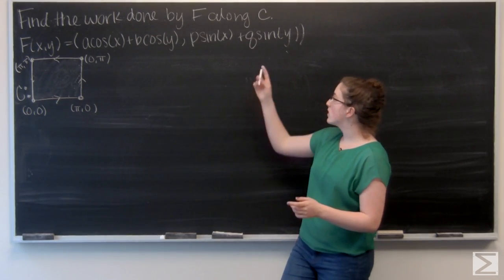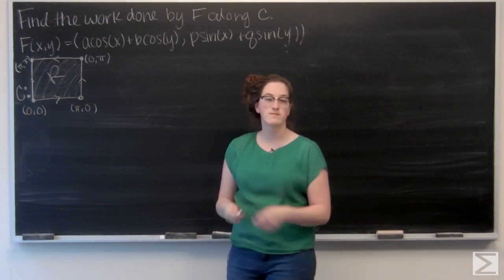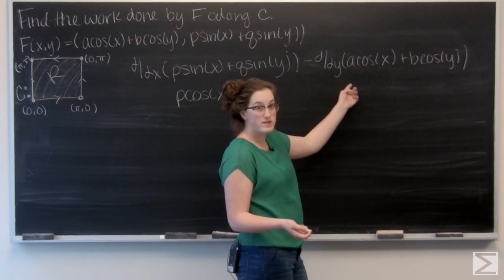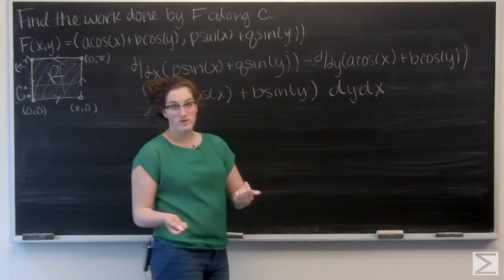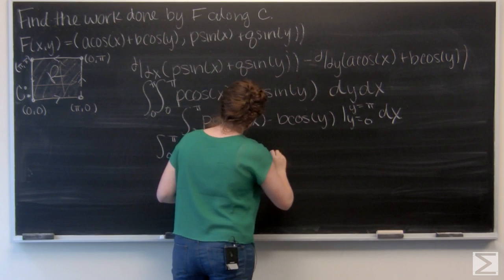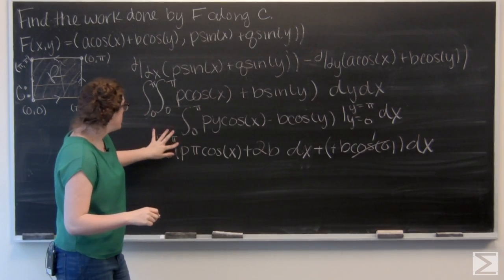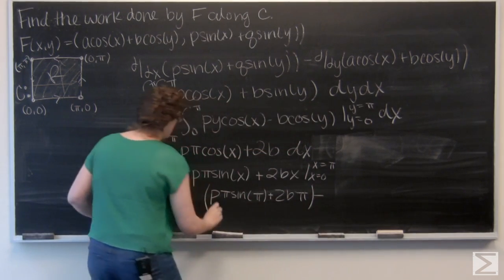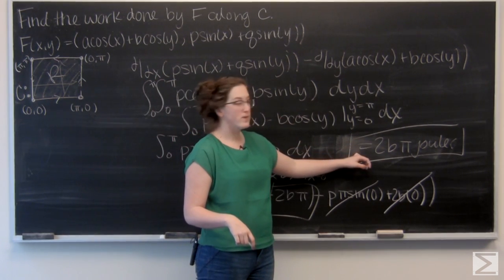Worldwide Multivariable Calculus Ch 4.4 #11